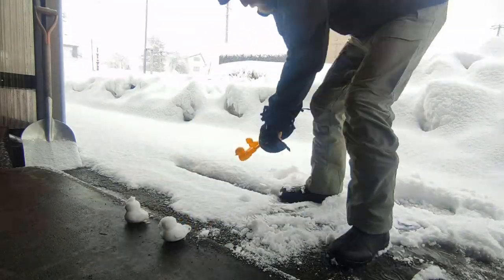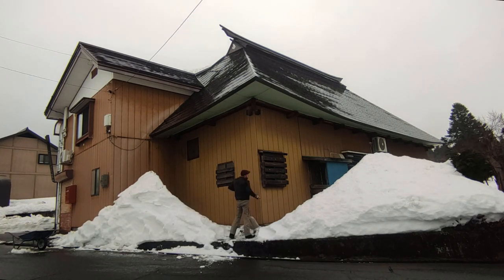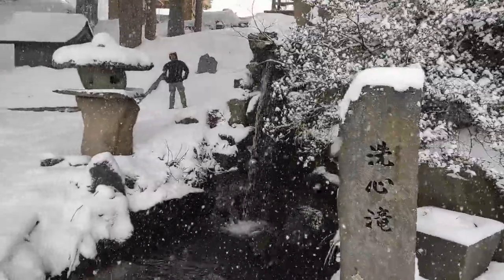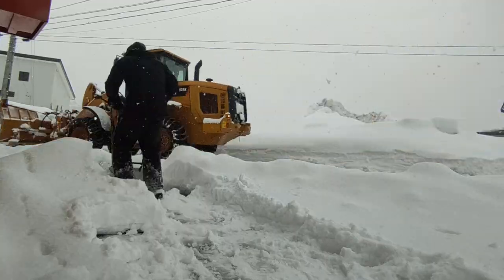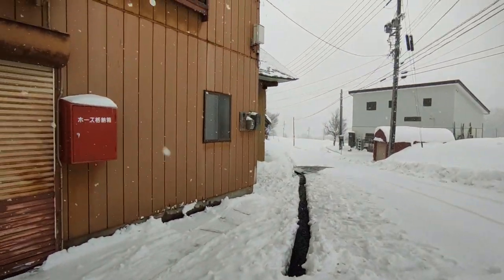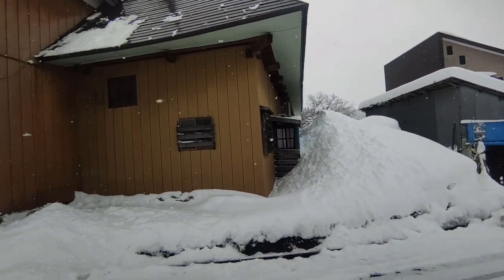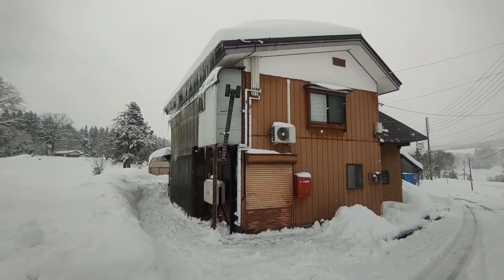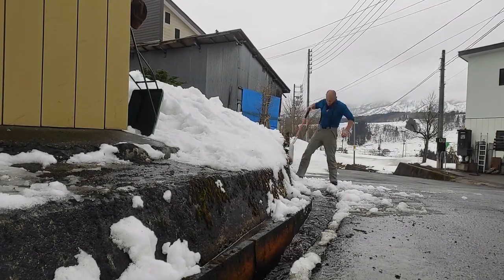How we purchased our house in Japan part 2 (costs & benefits) │ Traveling 5600km to shovel snow.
Konichiwa Minasan! こんにちはみんなさん!

Last year Japan was closed and we were unable to visit our house during ski season. With 11 meters (36 feet) of snow, it brought amazing powder for anyone who was able to visit, but at the same time threatened the survival of many traditional folk houses in the valley. Not all survived.

This year I had to be there, and ensure the roof would not collapse, clear the snow, and have some fun.

In this video i go into depth about how much an Akiya costs, other legal fees (taxes, closing costs, etc), and benefits to purchasing an Akiya.